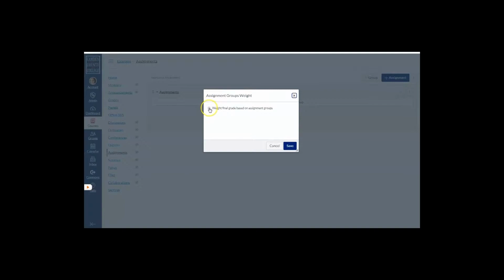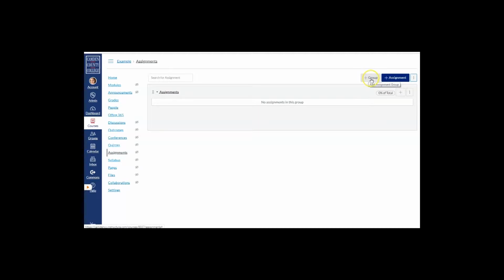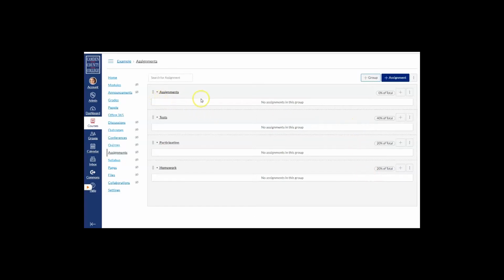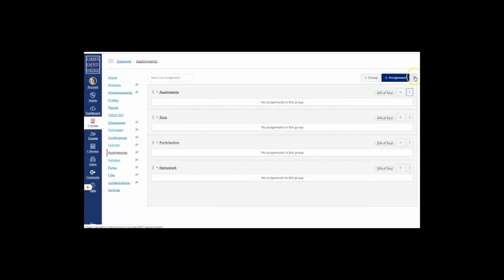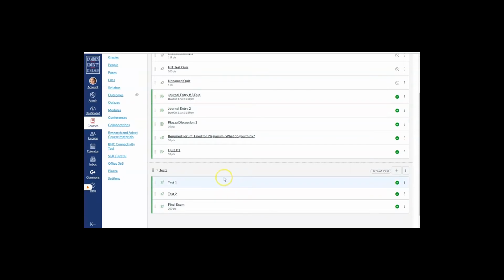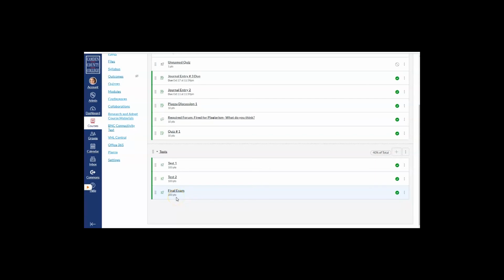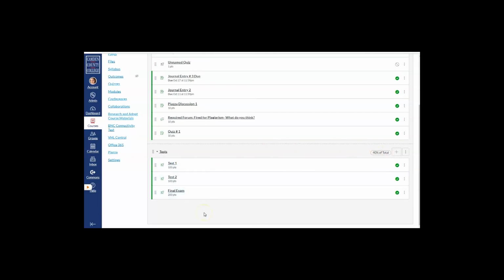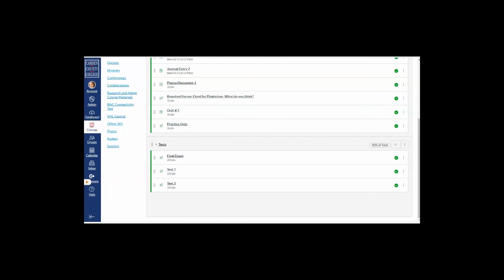Setting up Weighted Groups